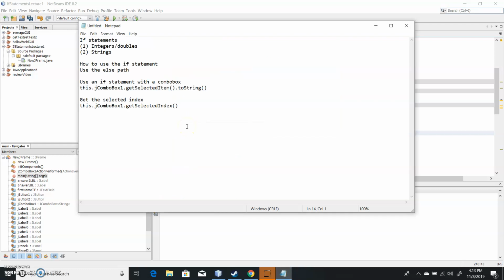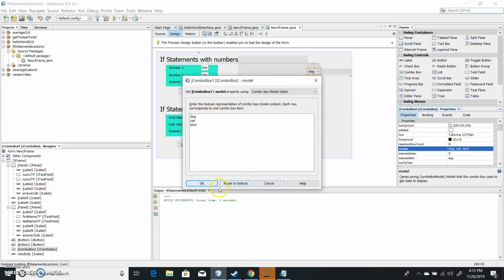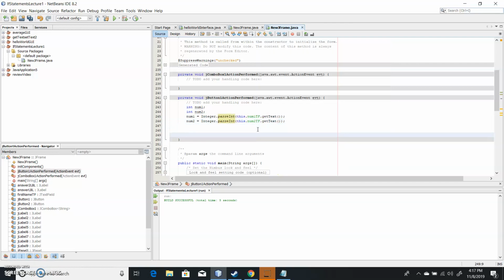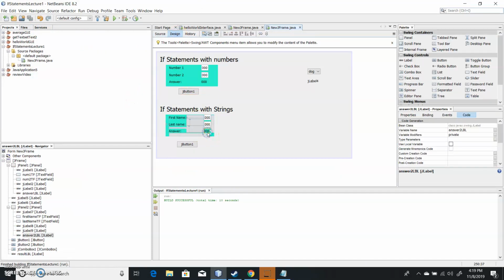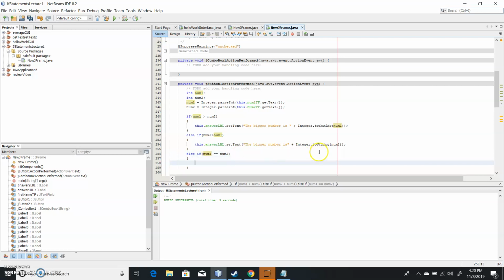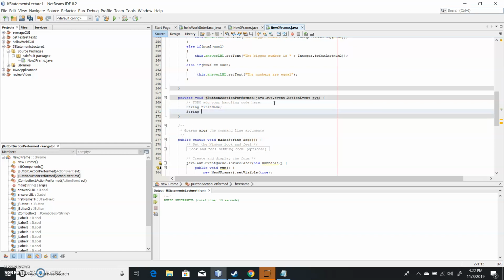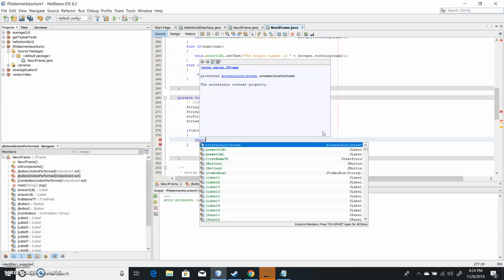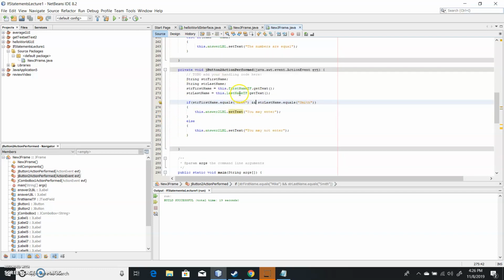IF statements in Java (int's string)